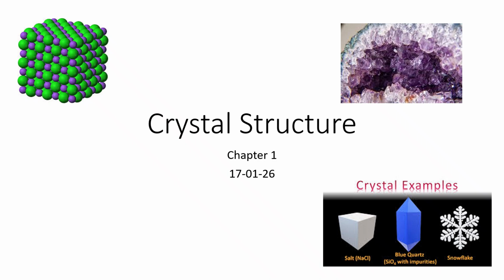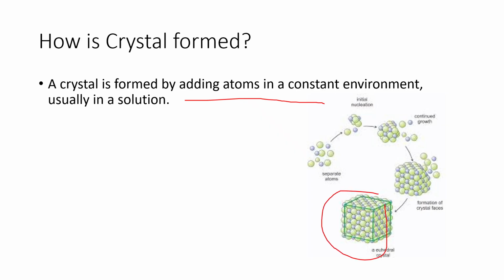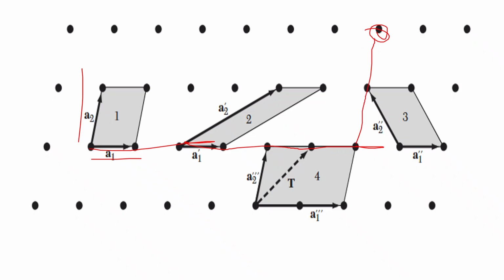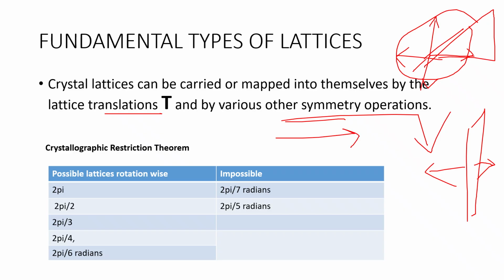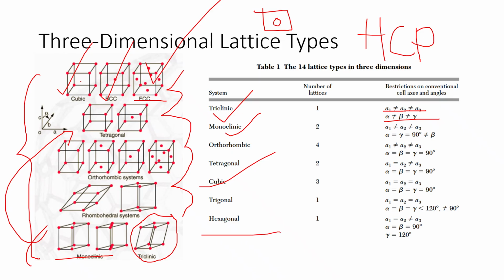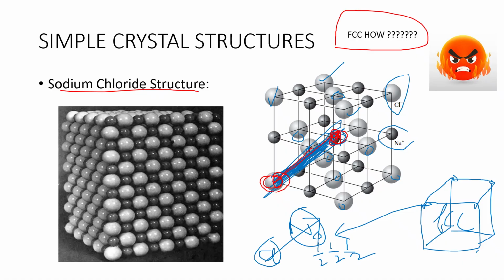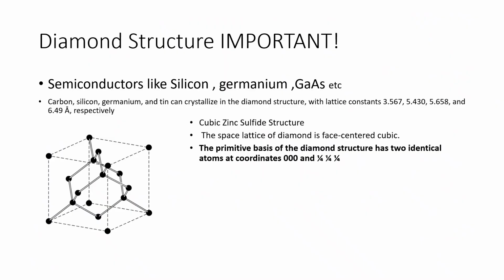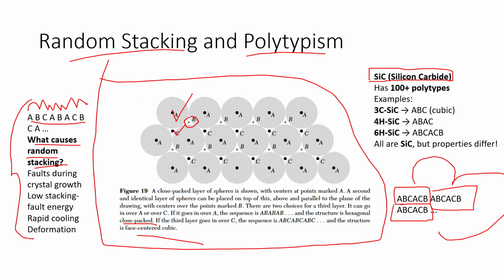Crystal Structure Chapter 1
This is chapter number 1 of the book Solid state Physics by Charles Kittel